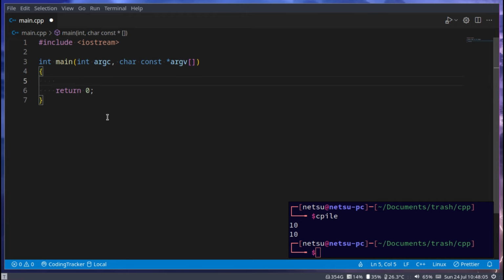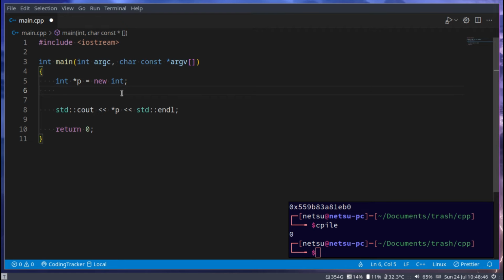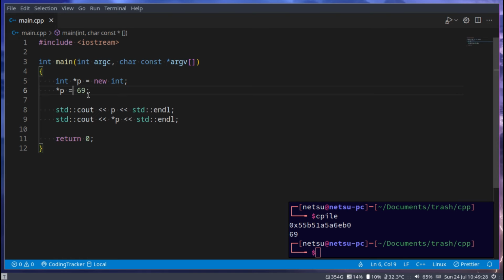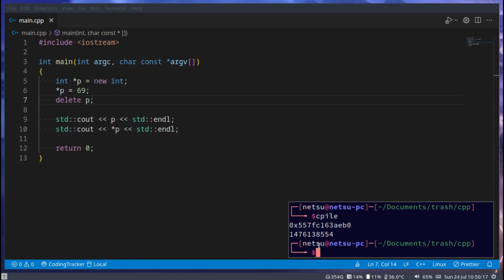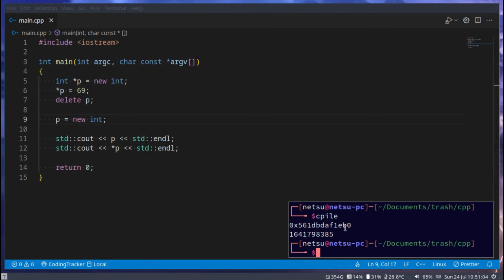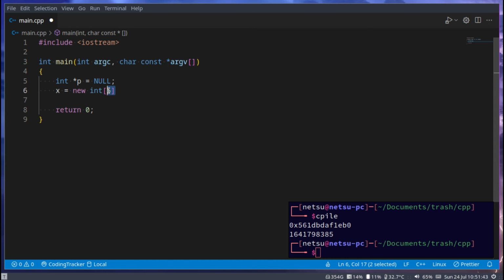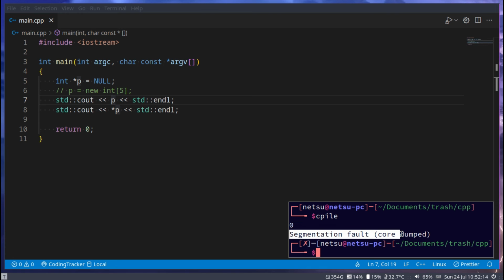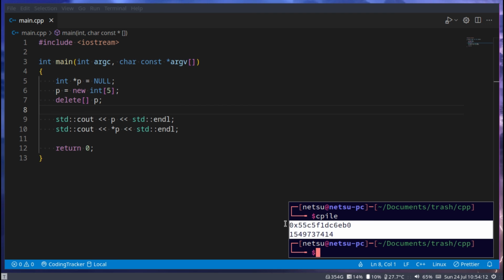Dynamic Memory | Pointers (Part 2) - C++ Tutorial (Part 43)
We will just be touching this topic lightly, managing memory is out of the scope for this course, but generally working with memory is not!